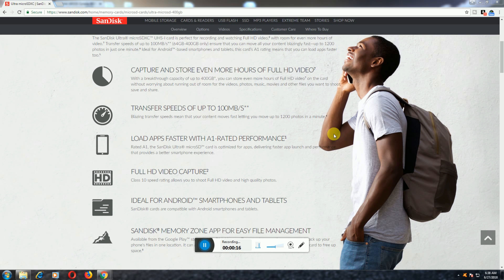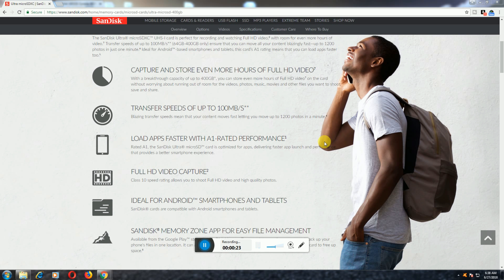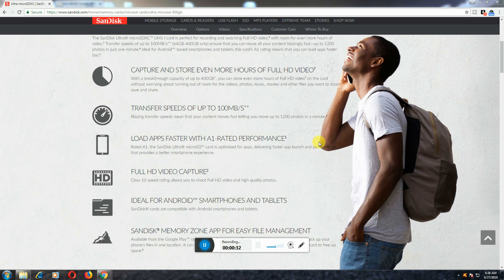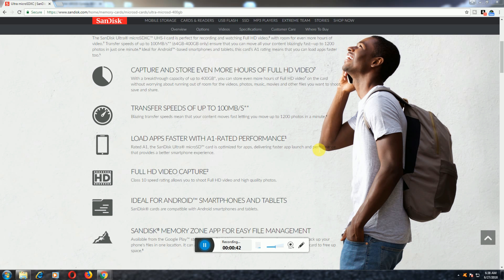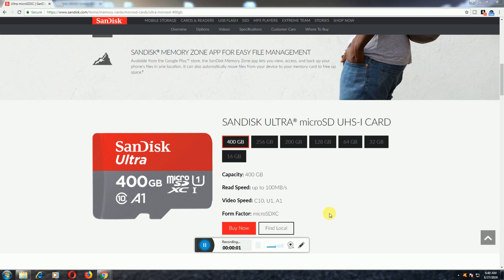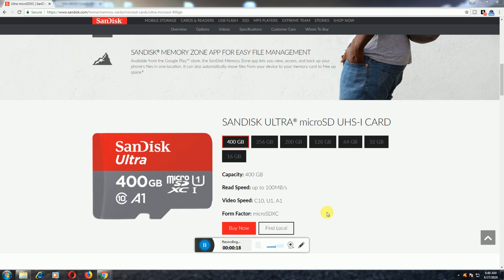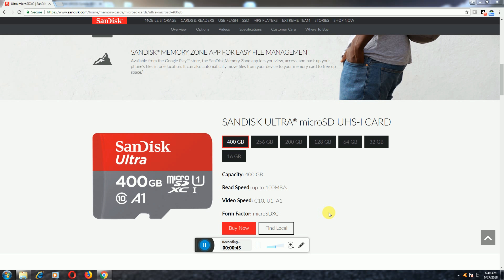SMART PHONE STORAGE DEFICIENCY NOT ANY MORE SANDISK ULTRA400GB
Price 20
999.00
Item Dimensions
1.09 x 1.5 x 0.1 Centimetres
Hardware Interface microSDXC
Class 10 for full HD video
recording and playback
Up to 100MB/s transfer speeds
let you move up to 1200 photos in a minute
Load apps faster
with A1-rated performance
deal for Android smartphones
tablets and MIL cameras

Product description
Size name:400GB
The 400GB SanDisk Ultra microSDXC UHS-I card gives you the freedom to shoot, save and share more than ever before. Our highest-capacity microSD card is perfect for recording and watching full HD video, with room for even more hours of video. Transfer speeds of up to 100MB/s ensure that you can move all your content blazingly fast-up to 1200 photos in just one minute. Ideal for Android-based smartphones and tablets, this card's A1 rating means that you can load apps faster too. And, with its unprecedented 400GB capacity, this card lets you capture and store more than ever before.